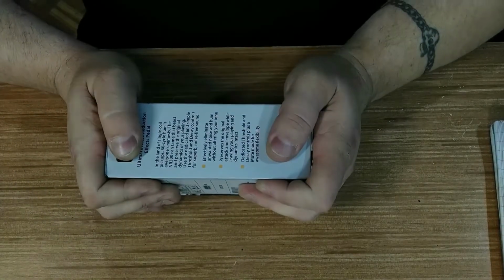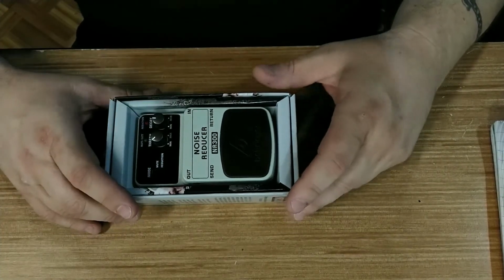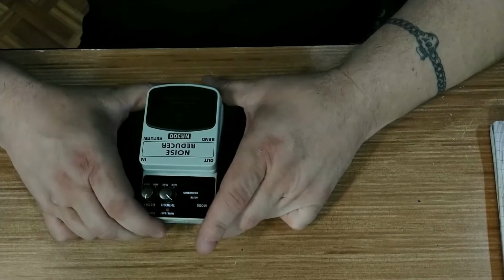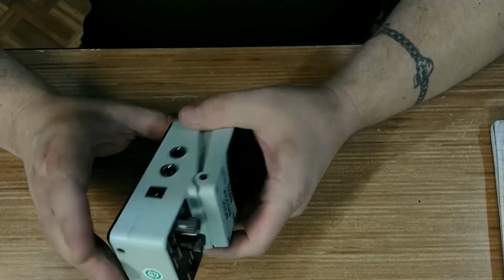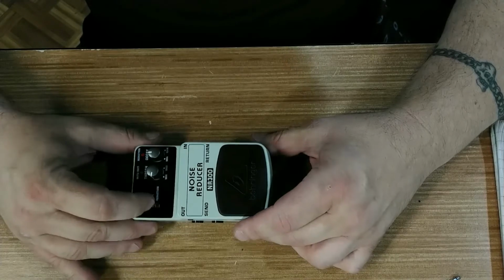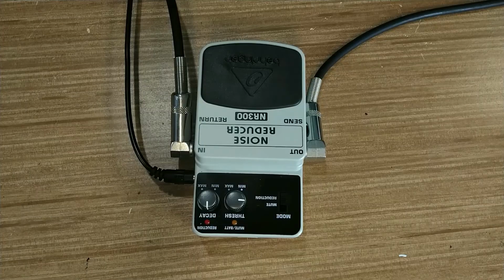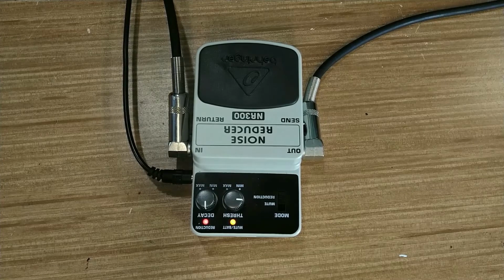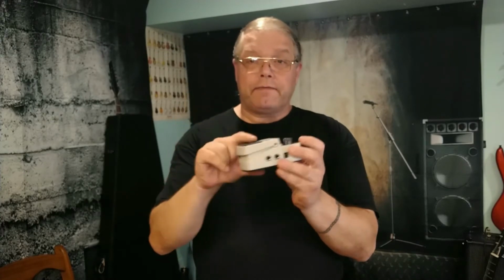DOES IT SUCK | ATTACK OF THE CLONES | BEHRINGER PEDAL REVIEW | CLONE PEDAL LIST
Check out RJ'sCave for Guitar playing Lessons, tips, tricks as well as reviews of gear you can actually afford.

00:00 a Questionable Beginning
00:04 intro
00:19 A Mind Blowing Deal
01:14 An Unboxing Interrupted
01:36 Rj Gear Solid
02:04 Unboxing no longer interrupted
03:22 First Pedal
04:21 Battery Compartment
05:10 Personal Observations
06:14 Rj Gear Solid 2
06:45 Pedal Plans Explained!
07:21 Sound Test
10:13 Thoughts
11:18 The Final Question
12:00 Special Thanks
12:03 The Clone List
12:07 Outro

*** THIS VIDEO DOES NOT CONTAIN ANY PAID PROMOTIONS OF ANY KIND! ALL PEDALS ARE PURCHASED WITH MY MONEY!